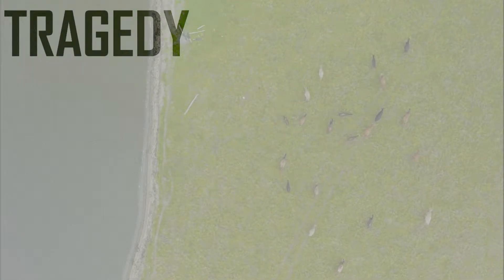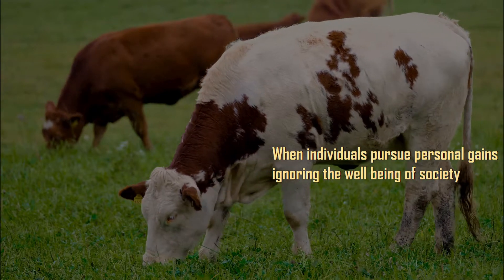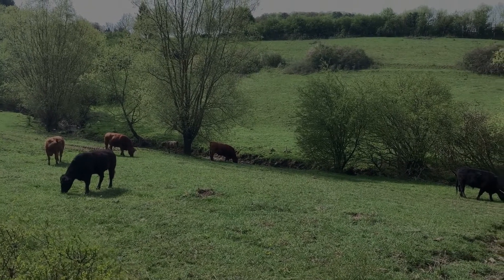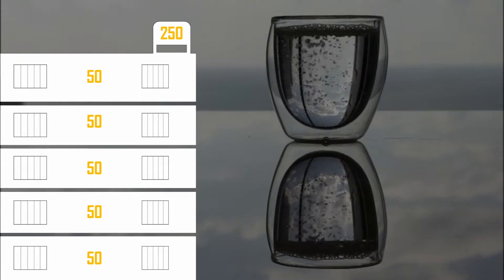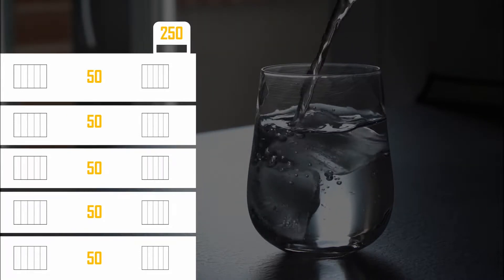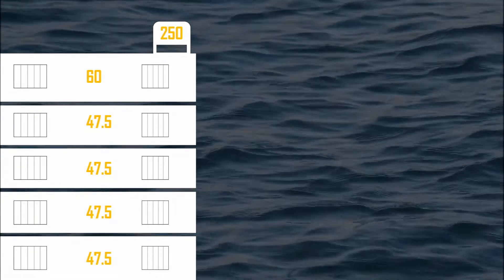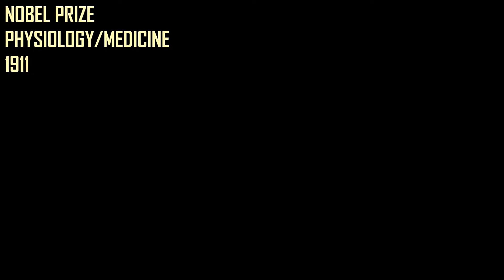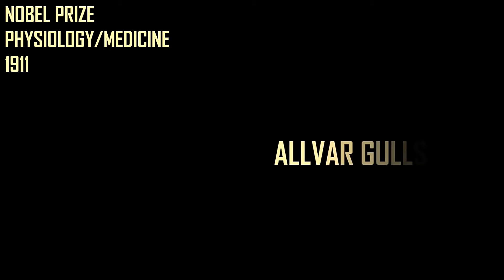Tragedy of the Commons || Game Theory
Tragedy of the commons is a problem in economics and game theory that suggests that when every single individual has some kind of incentive for consuming a resource, but it will happen at the expense of others, and in a case like that, individuals are more likely to act out on their own interest without considering about the well being of others.